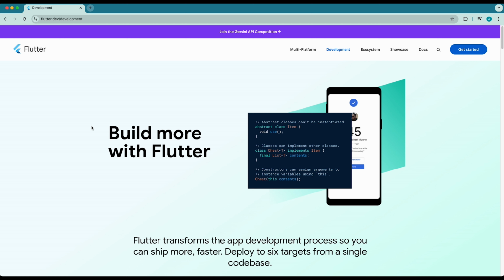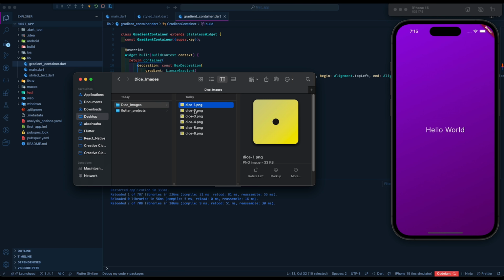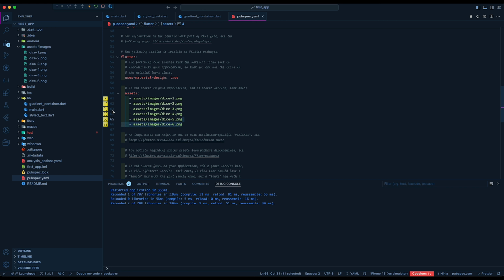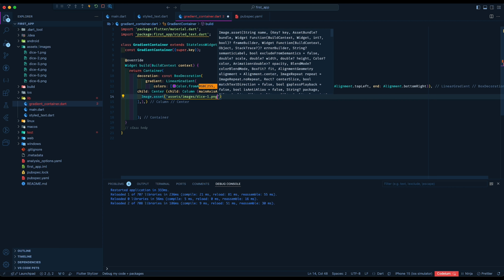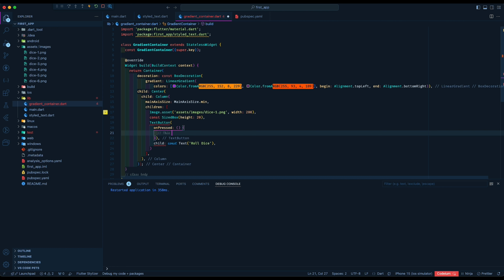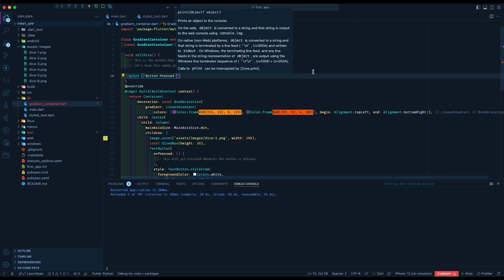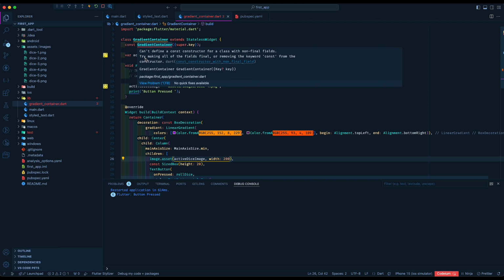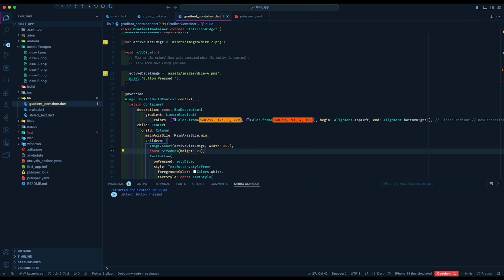Flutter Tutorial: Chapter 9 - Part 1 | Introducing Stateful Widgets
Welcome to Chapter 9 of our Flutter series! In the first part of Chapter 9, we'll learn about Stateful Widgets — one of the most important topics in the construction of dynamic, interactive Flutter apps.

Part 2 will be up soon! ✨
This video is just the beginning! Part 2 of Chapter 9 will be available soon, where we'll continue our exploration of Stateful Widgets and apply more advanced techniques.

If this video helps you, then Please thumbs up and Share with all the Developers.